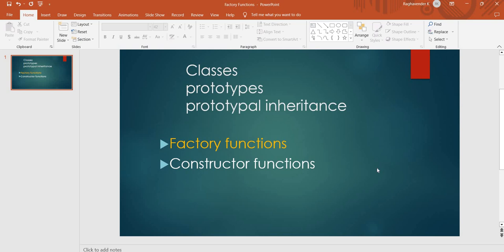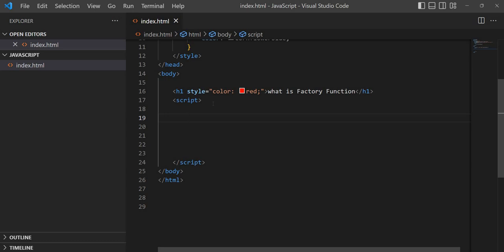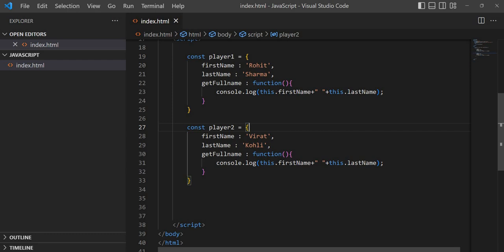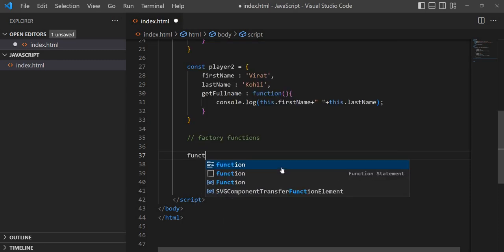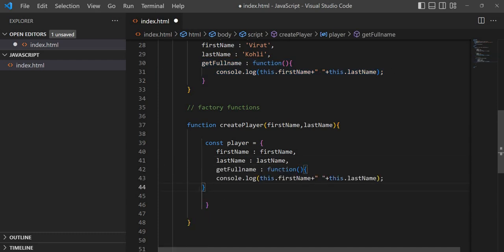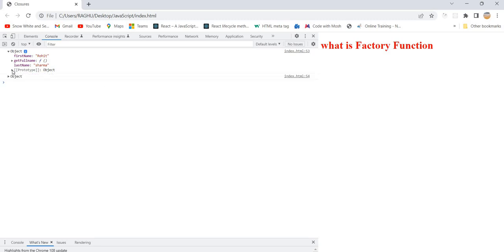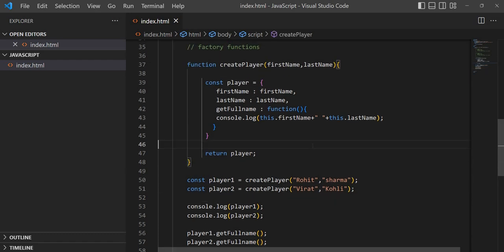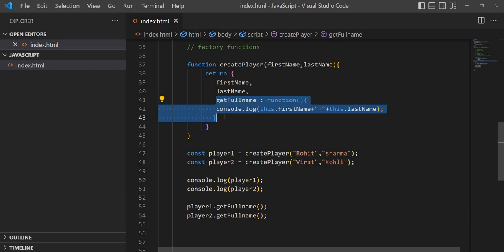factory functions in JavaScript